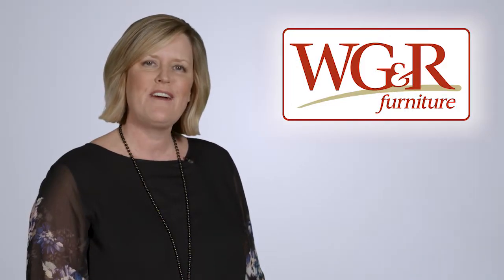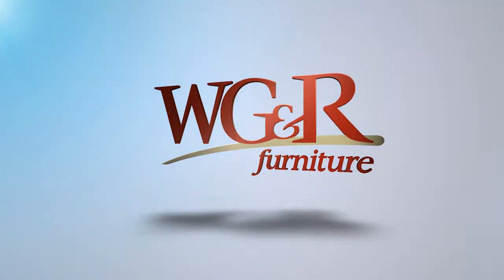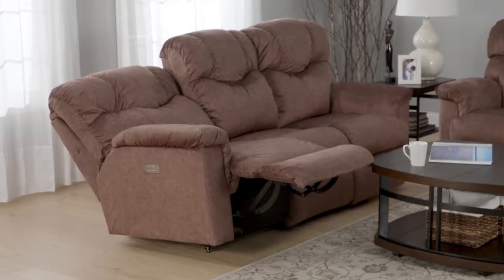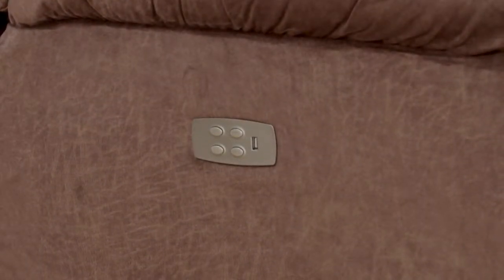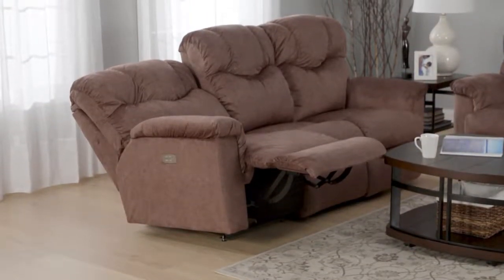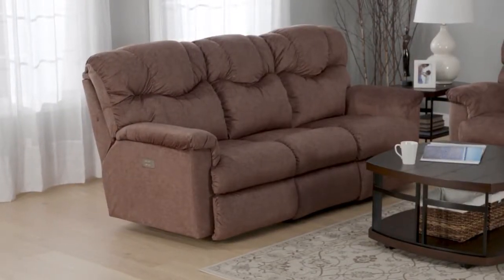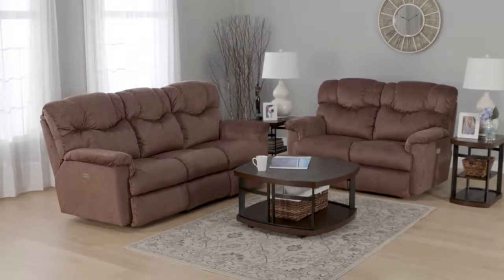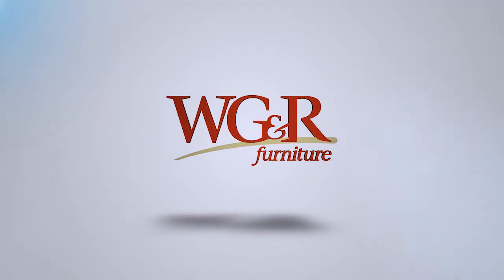PRODUCT SPOTLIGHT: PAUL III POWER RECLINING COLLECTION | WG&R Furniture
PRODUCT SPOTLIGHT: PAUL III POWER RECLINING COLLECTION

Our Paul Power Reclining Collection by La-Z-Boy® screams comfort. With plush padded seat, a chaise legrest and pillow top arms you will be surrounded in softness. Independently adjust your head and neck position with the power-tilt headrest.